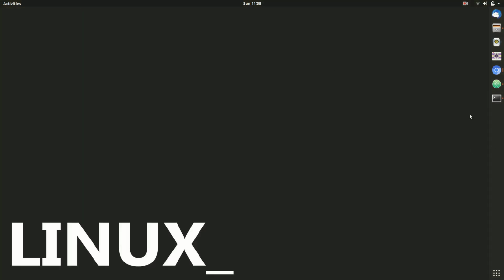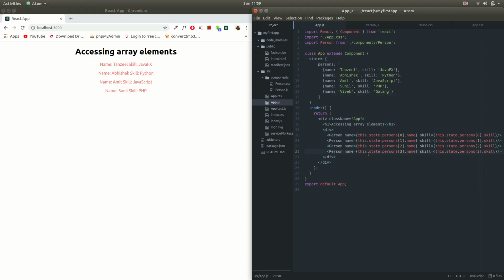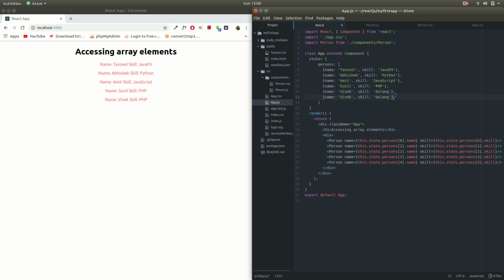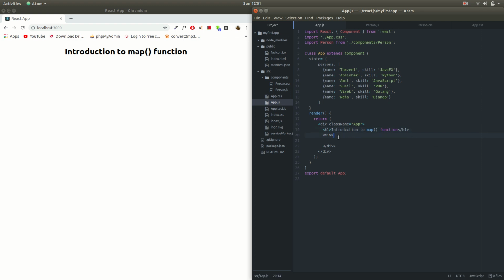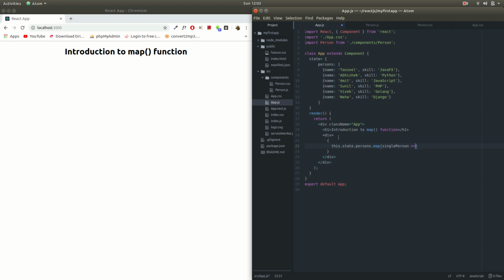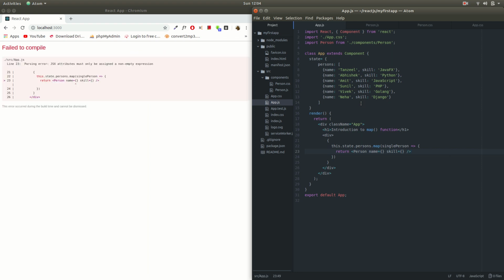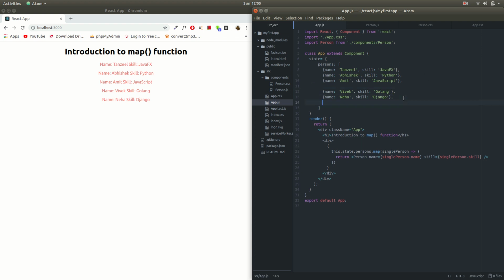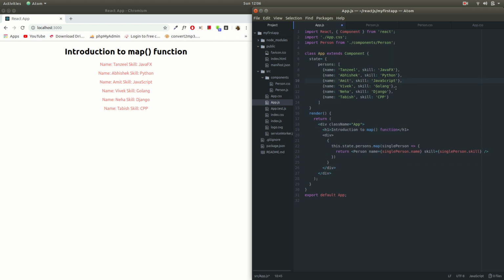Accessing state elements dynamically in React using map() function